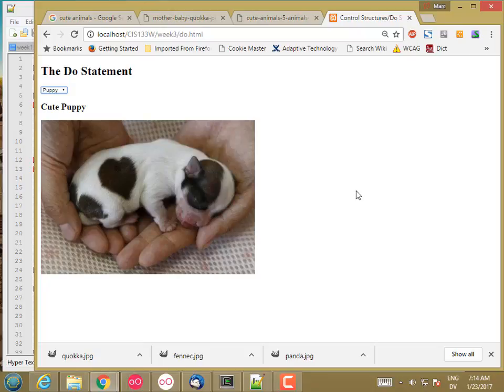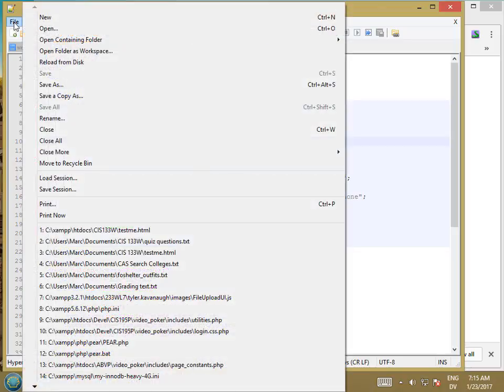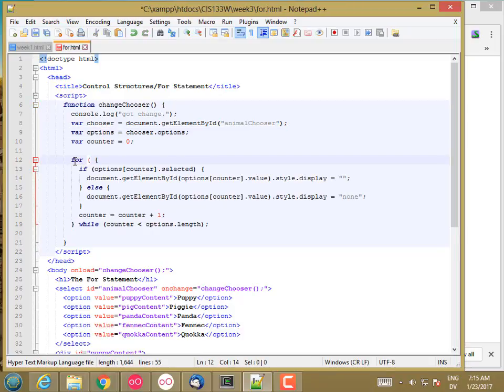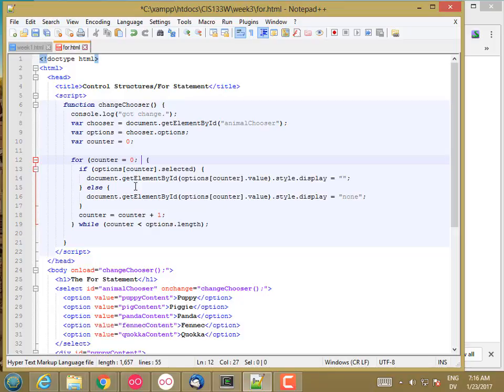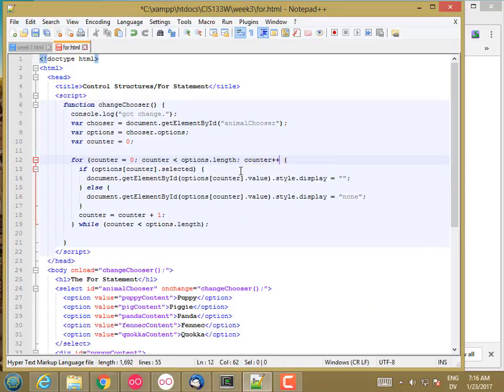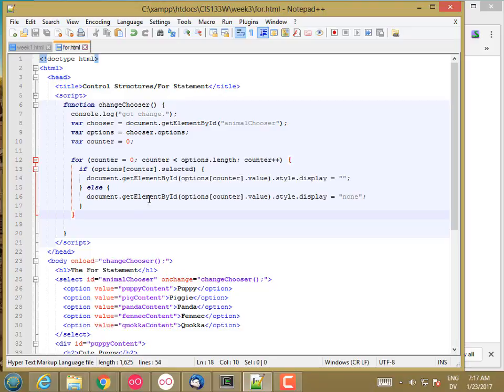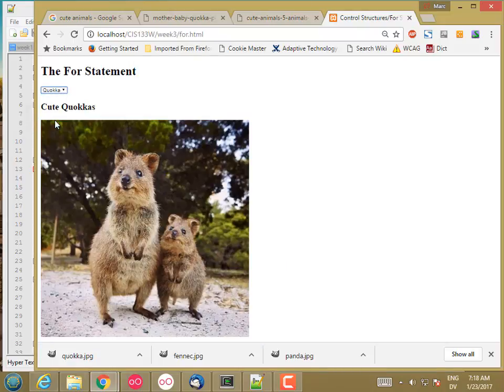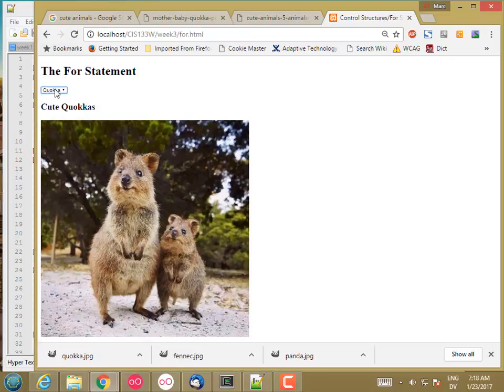133W For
CIS 133W - For loops in JavaScript.